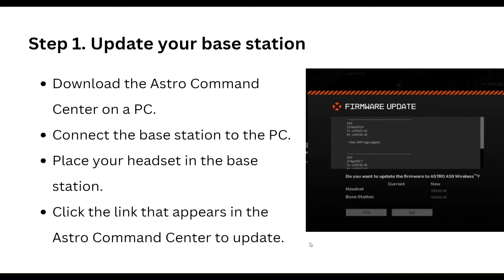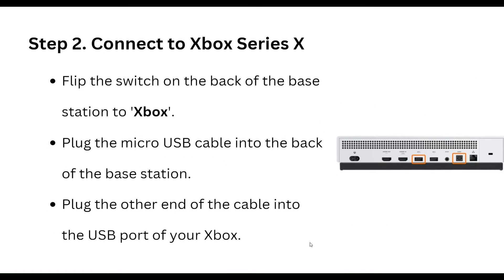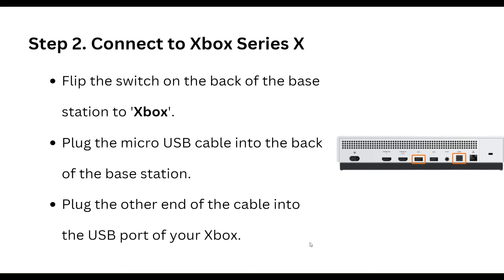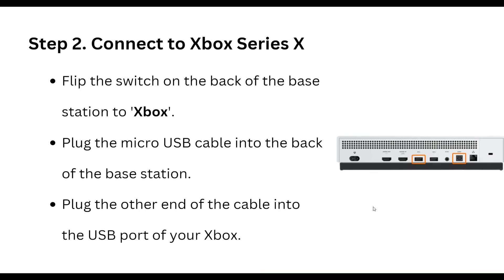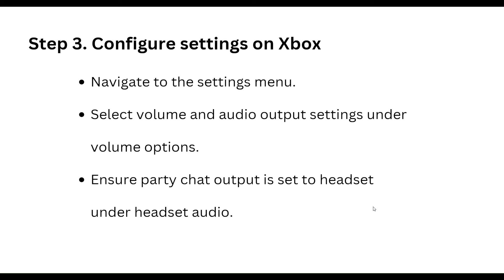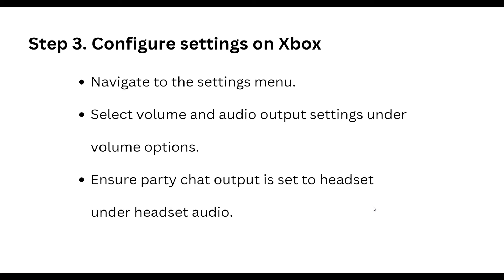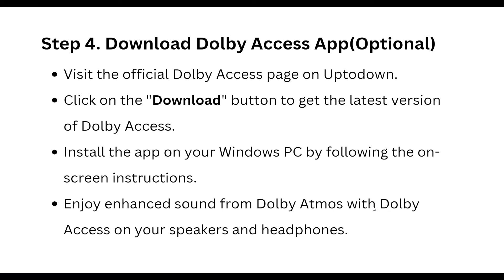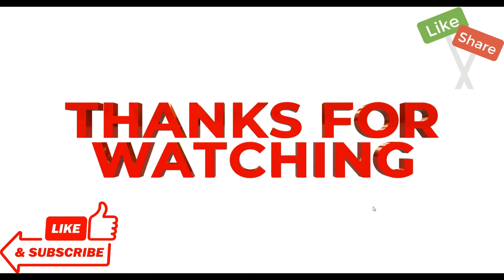How To Connect Astro A50 To Xbox Series X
guide you through the process how to connect astro a50 to xbox series x

00:00  Introduction
00:12  Step 1: Update your base station
00:31  Step 2: Connect to Xbox Series X
00:51  Step 3: Configure settings on Xbox
01:04  Step 4: Download Dolby Access App(Optional)